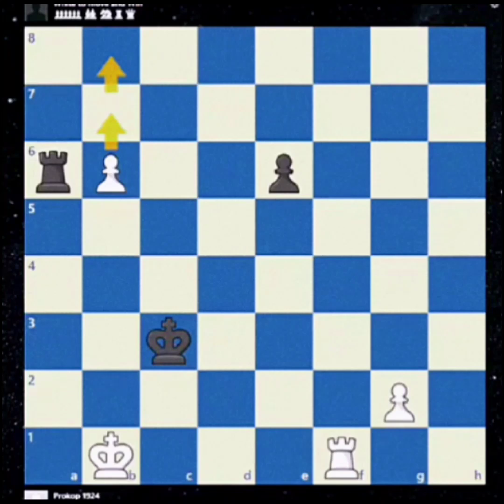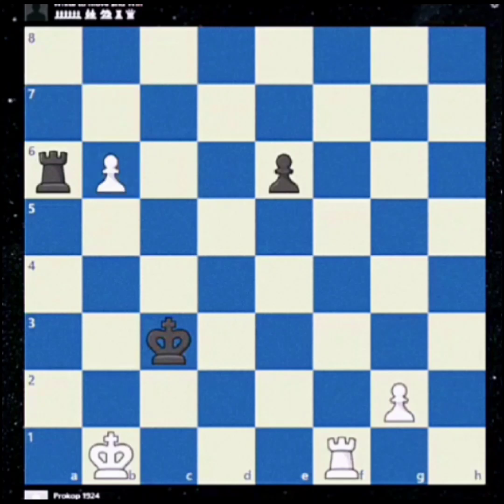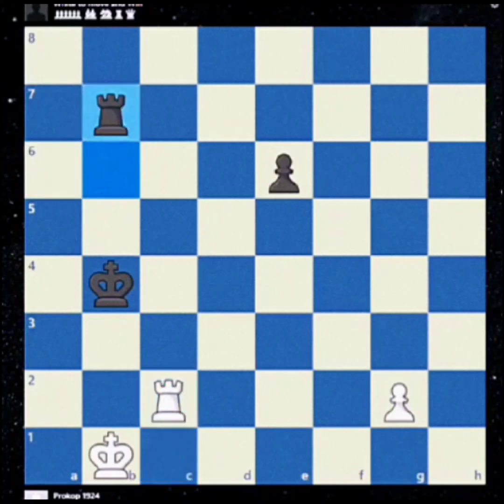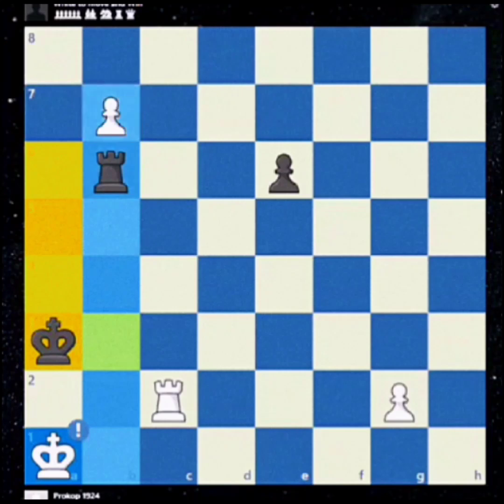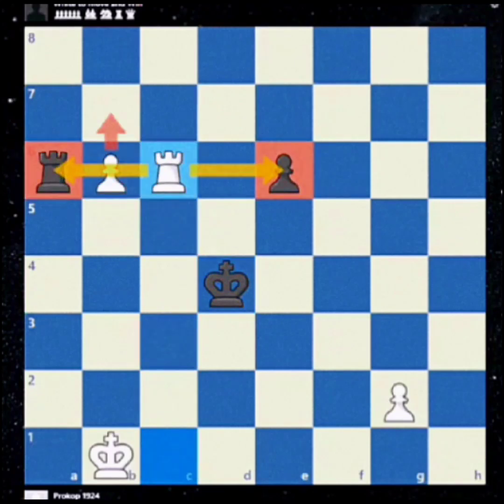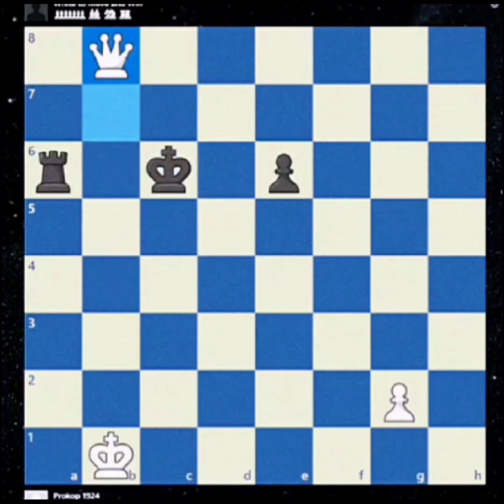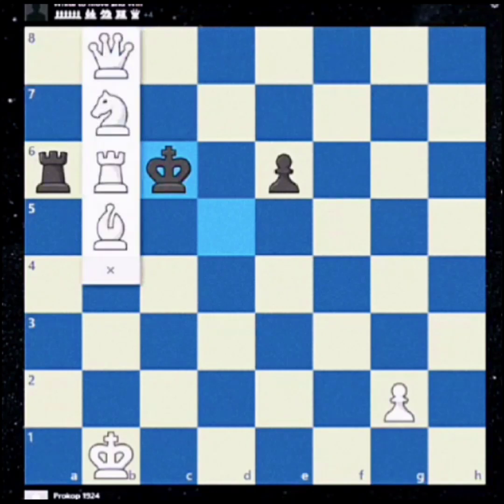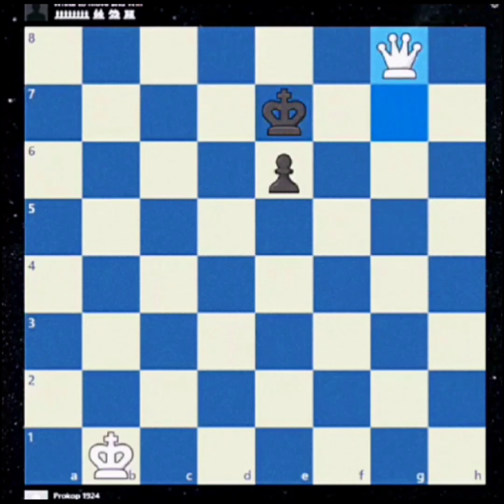Queen or Knight? solve Chess puzzles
in this puzzle solution we trying to find winning move for the white, and potential good move for the black.
Rook and an extra pawn giving us advantage to win but how?  watch it till the end.

Knight or queen
Pawn Promotion
Pawn and rook endgame
Promote pawn to knight
Promote pawn to queen
Queen or knight
Remnant 2 pawn puzzle
Rook line up
Watch to the end
checkmate
chess
chess endgames
chess for beginners
chess game
chess lessons
chess moves
chess opening tricks
chess openings
chess pawn promotion
chess strategy
chess tactics
chess traps
chess tricks
chess tutorial
how to play chess
learn chess
pawn promotion in chess
pawn stars